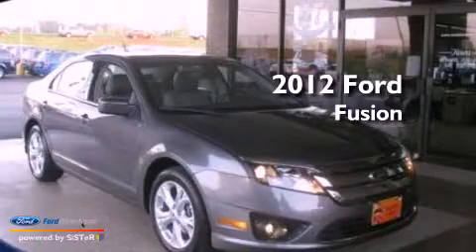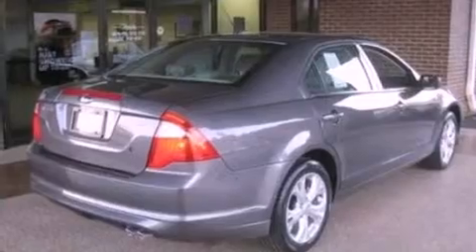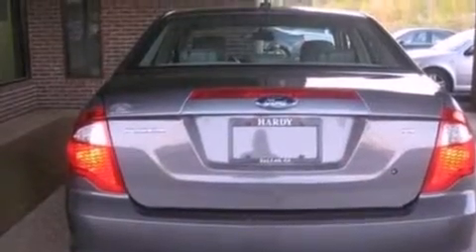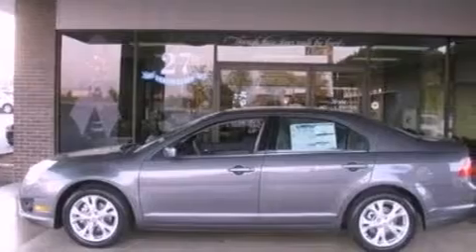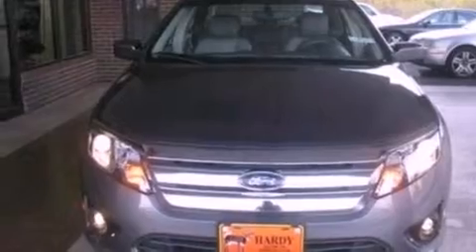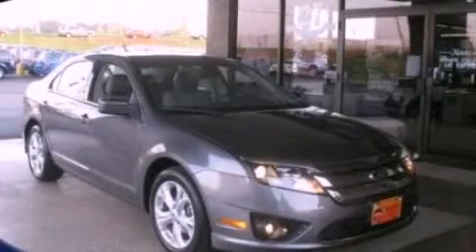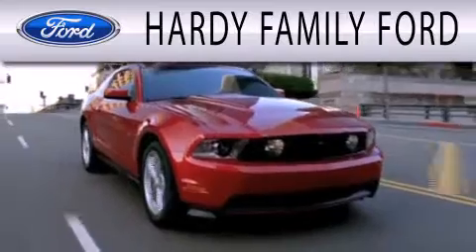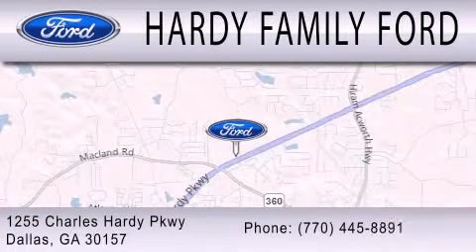2012 Ford Fusion Dallas GA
Year : 2012
 Make : Ford
 Model : Fusion
 Engine : 2.5L I4 16V MPFI DOHC
 Trans . : AUTOMATIC
 Exterior : GRAY
 Miles : 12
 Interior : MEDIUM LIGHT STONE
 Stock : 147672